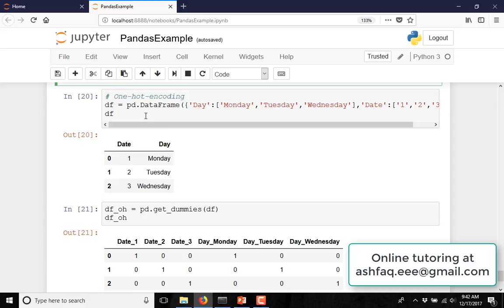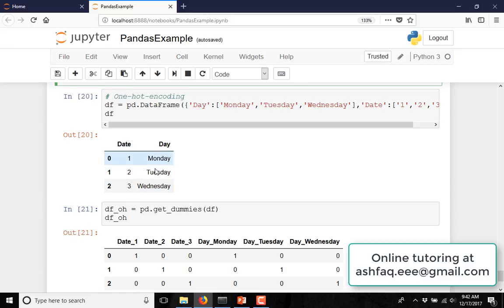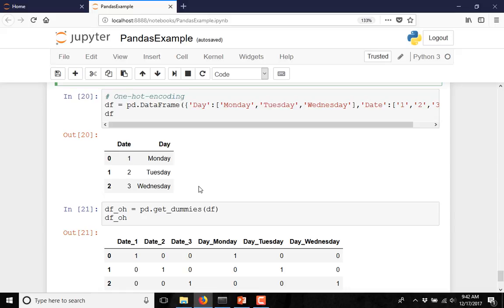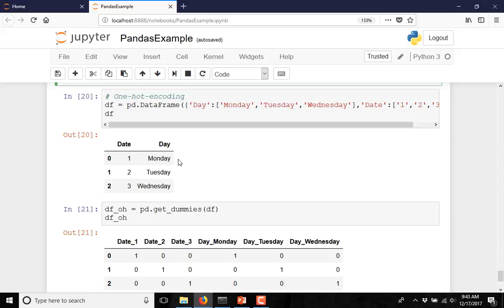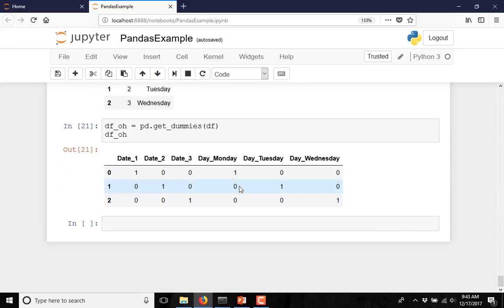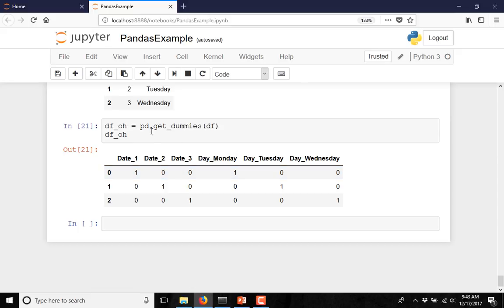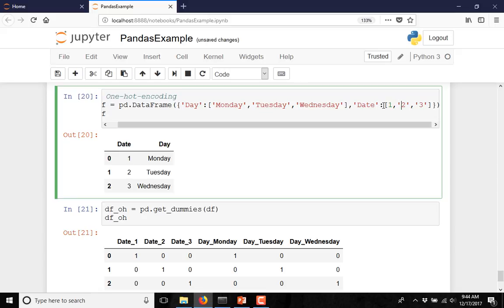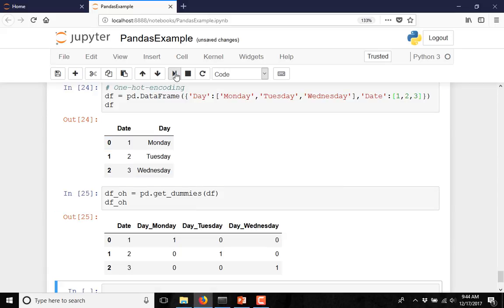6.8 Machine Learning with Tensorflow - One Hot Encoding in Pandas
One hot encoding in Pandas.